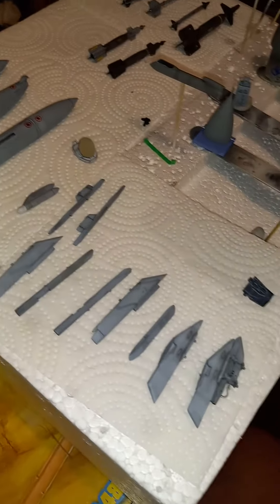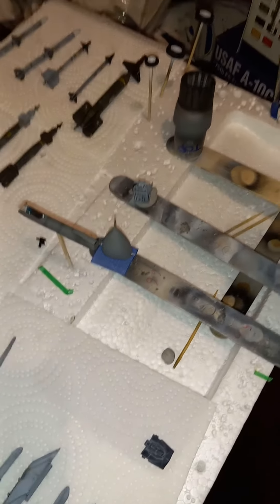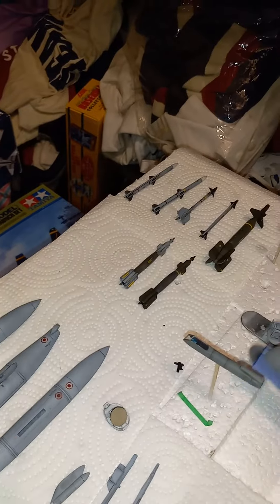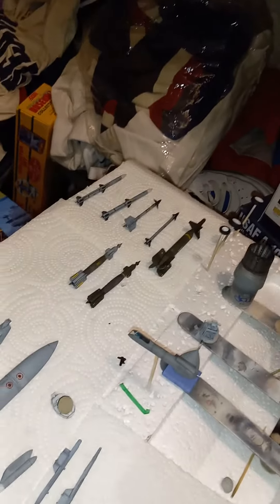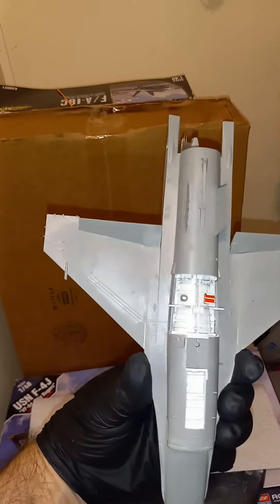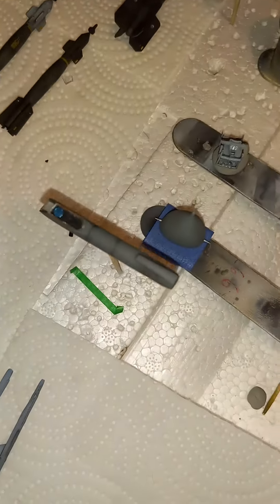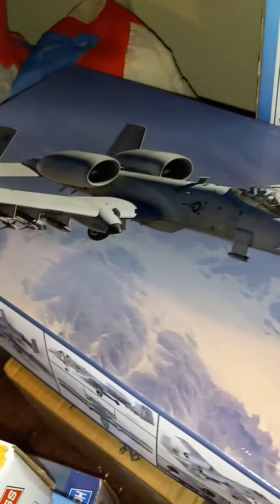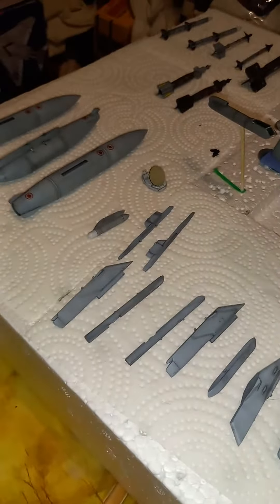Kinetic F-16C (UPDATE#2) ON TO THE MAIN ASSEMBLY AND PAINT 👀 👀 🇺🇸🇺🇸